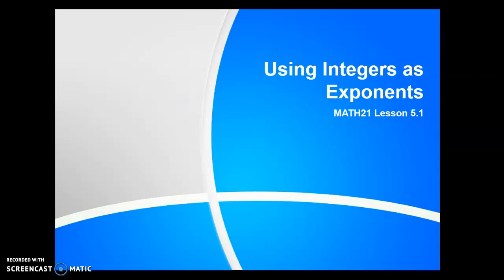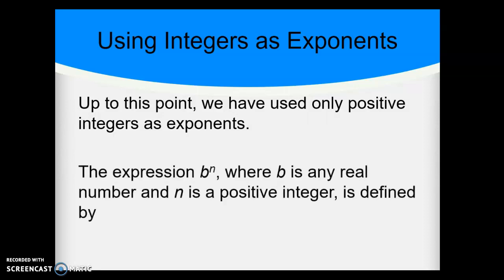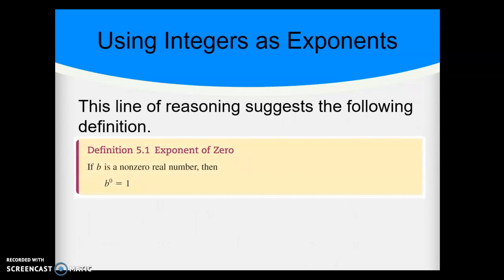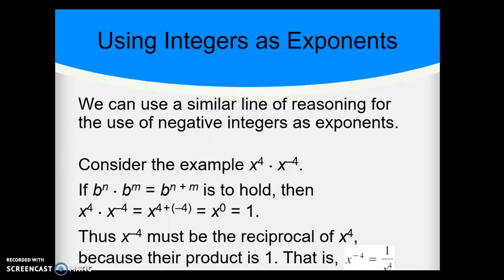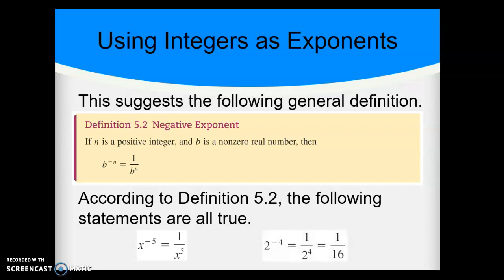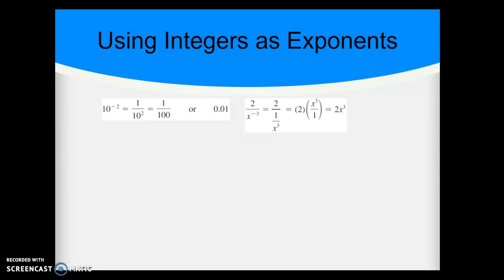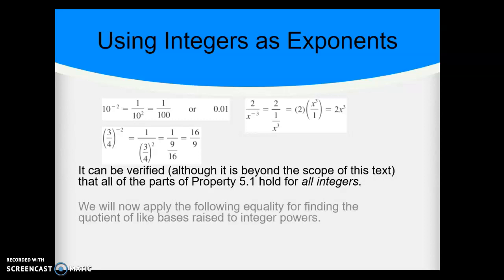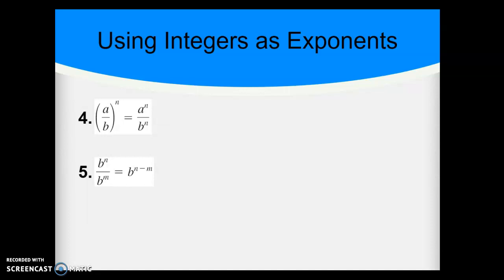Lesson 5.1 Part 1